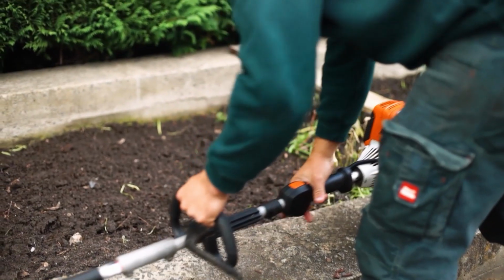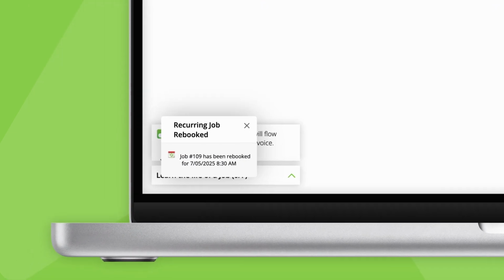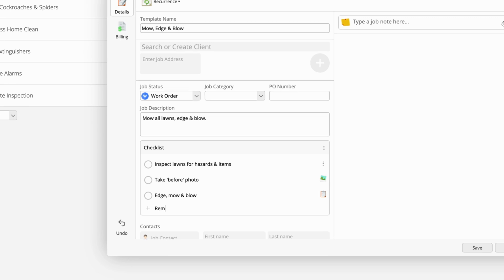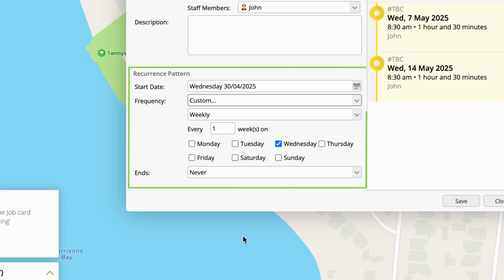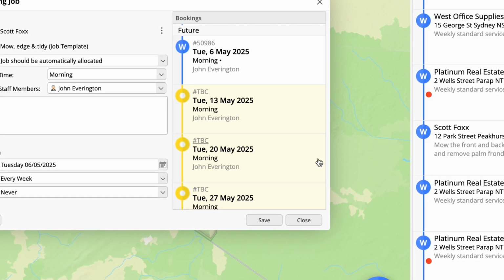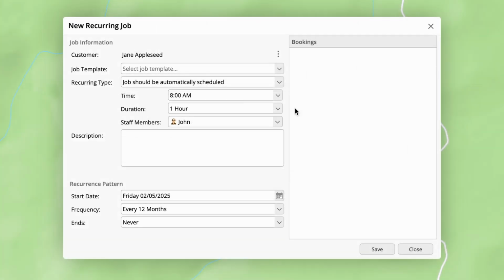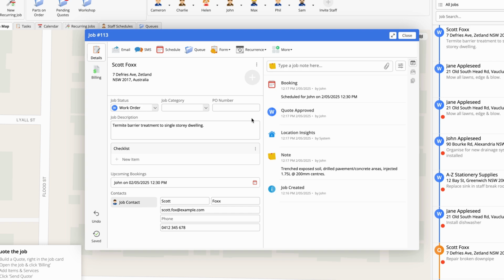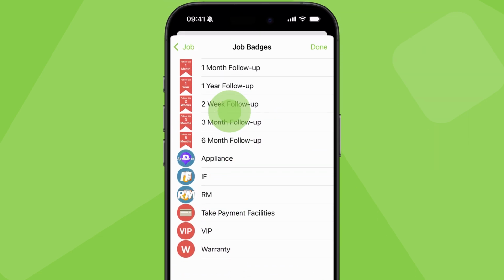How to schedule recurring jobs in ServiceM8 (2025)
How you can manage the automatic scheduling of jobs which recur/repeat at set intervals e.g. a job that needs to be scheduled for the same client every two weeks.